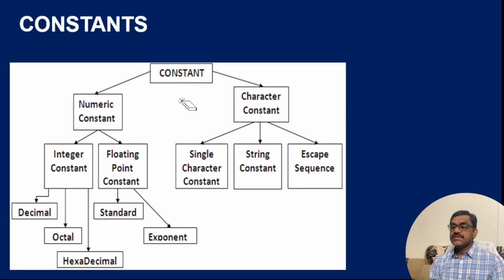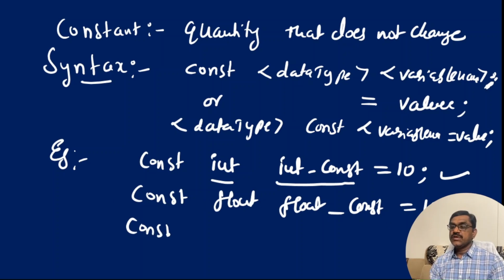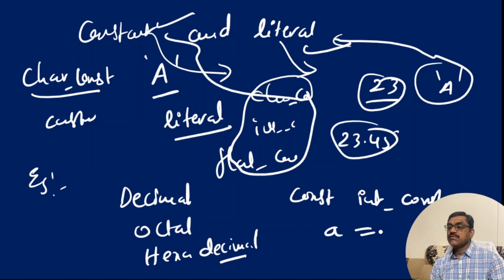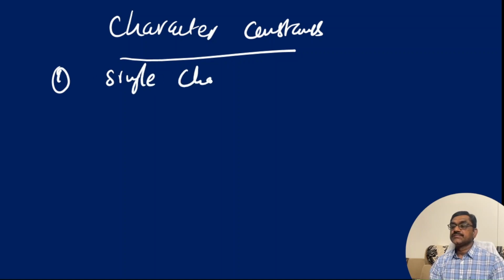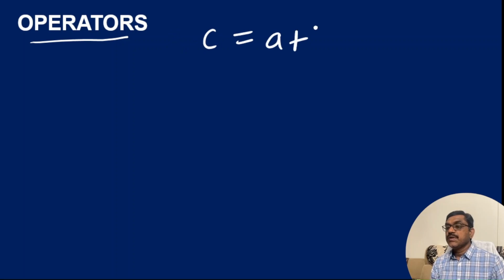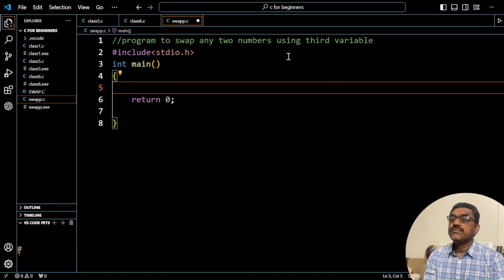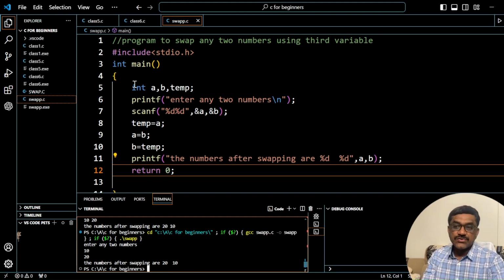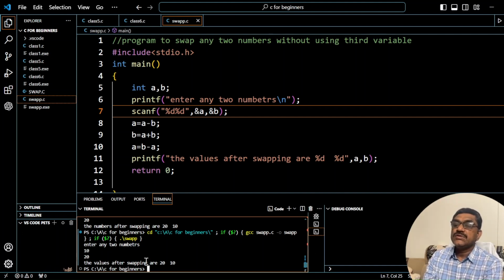C Programming For Beginners | EP - 07 | LearnNCode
Welcome back to LearnNCode! In today's video, we'll delve into important concepts in C programming and demonstrate practical coding examples.

Topics Covered:

🔢 Constants in C:

Understand what constants are and how they differ from variables.
Learn about different types of constants: integer constants, floating-point constants, character constants, and string literals.
Discover the use of define and the const keyword in defining constants.

➕ Operators in C:

Get a comprehensive overview of operators in C, including arithmetic, relational, logical, bitwise, assignment, and miscellaneous operators.
Explore how operators are used to perform various operations on variables and constants.
Understand operator precedence and associativity.

💻 Sample Program: Swapping Two Numbers:

Walk through a simple yet essential program to swap two numbers using a temporary variable.
Understand the logic and steps involved in swapping values.